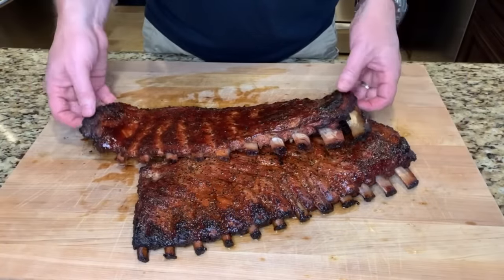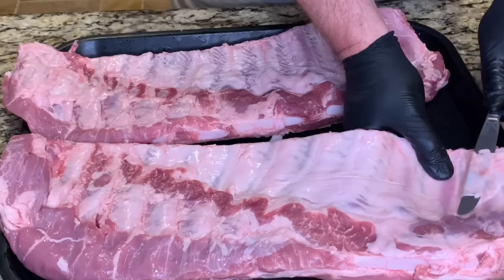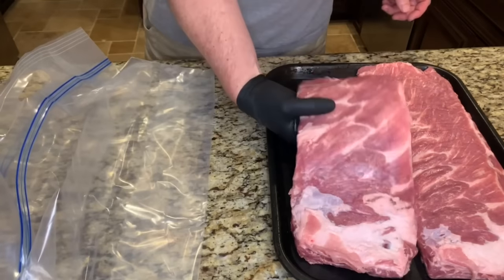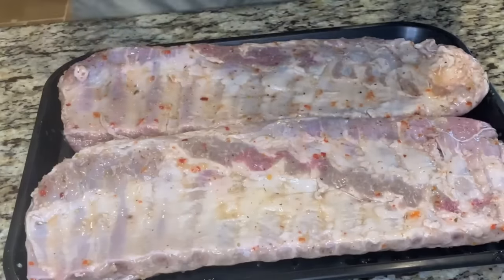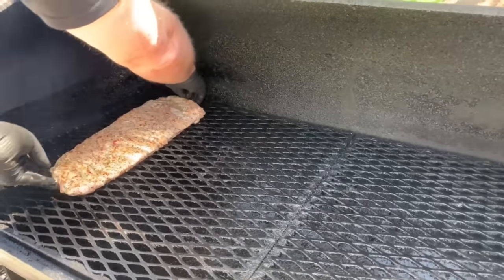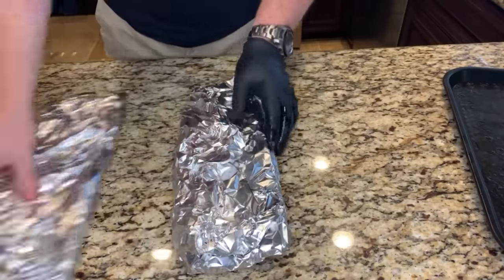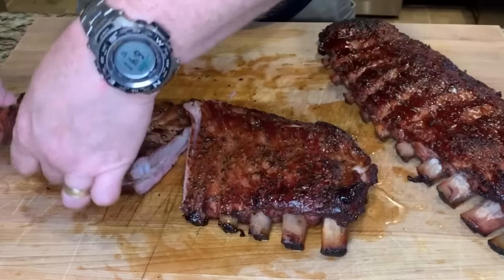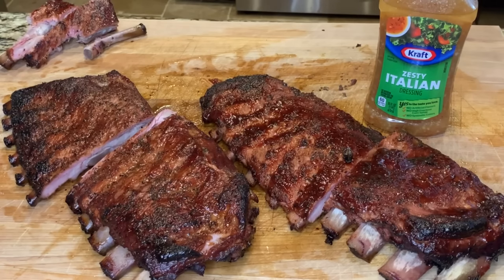I Marinated Ribs in Italian Dressing…AMAZING | Workhorse Pits 1975t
My new favorite way to make ribs. I marinated these pork ribs in Zesty Italian Dressing and smoked on the Workhorse Pits offset smoker. Amazing!!

List of Everything I Use in My Videos:

Large Marinade Bags

Propane Torch Cooking Torch - Flame Thrower
Aluminum BBQ Serving Tray, No Size, Gray
Black Nitrile Gloves
Softbox Lighting Kit
Selfie Ring Light with 62'' Tripod Stand and Phone Holder
Sodium Erythorbate for Sausage Making and Meat Curing
Natural Hog Casings for Sausage
Barbecue Grill Light for Outdoor Grill
6-Inch Curved, Boning Knife
South Chicago Packing Wagyu Beef Tallow
Louie's Italian Beef Seasoning, 3 oz, 3 pk
Plastic Fast Food Tray
ThermoPro TP829 Wireless Meat Thermometer
Stainless Steel 2.5 Oz. Sauce Cup (Pack of 12)
Magnetic Paper Towel Holder
Non-Fat Dry Milk Powder
High Temperature Cheese Assortment Pack - 5, 1 pound Packs
Amazon Basics Enameled Cast Iron Covered Round Dutch Oven, 6-Quart
VORTEX (IN)DIRECT HEAT for Charcoal Grills
Back to The Future | Delorean | Outatime | Metal Stamped Vanity Prop License Plate
Electric Log Splitter with Stand
Pink Butcher Paper Roll - 24 Inch
Stainless Steel Scraper/Chopper
Goldee's BBQ All Purpose Rub & Brisket Seasoning
Franklin Barbecue Sauce
Franklin Barbecue BBQ Spice Rub, 6 OZ